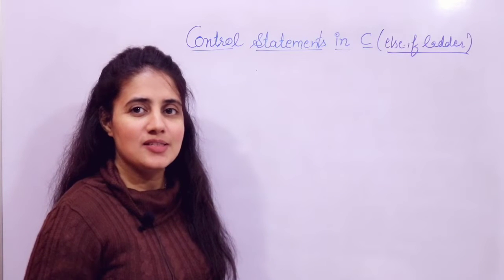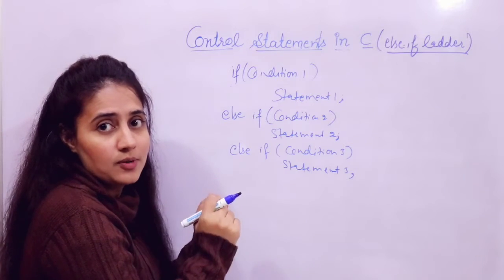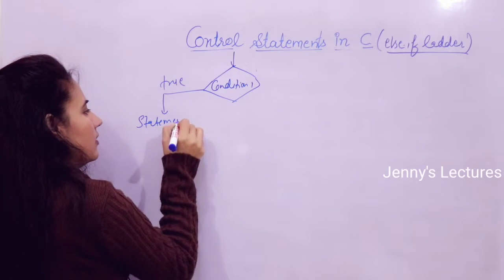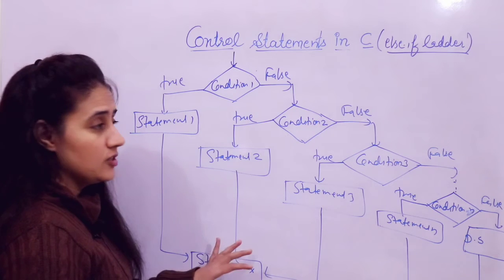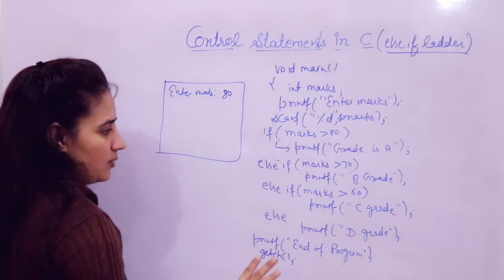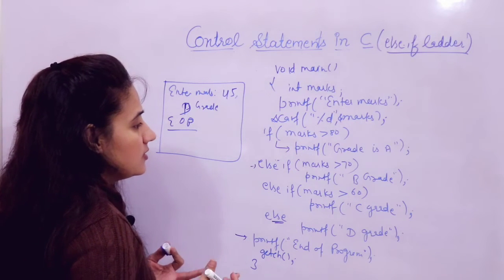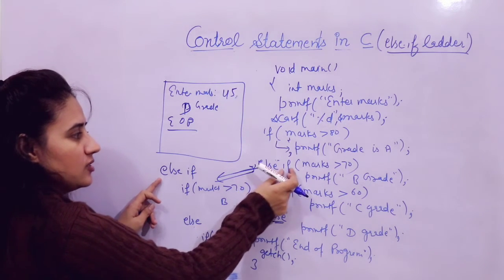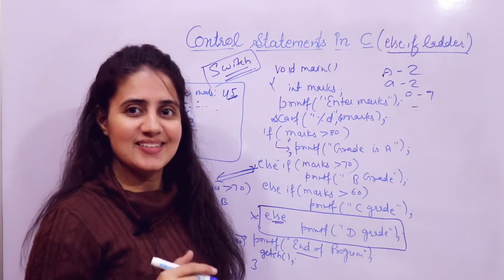C_30 else if ladder in C | C Programming Tutorials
In this video, I have discussed the else if ladder control statement in C | Syntax, Working, Flowchart, Examples, Programs